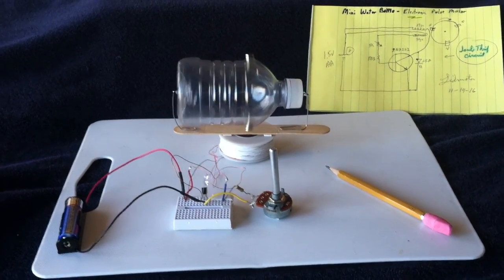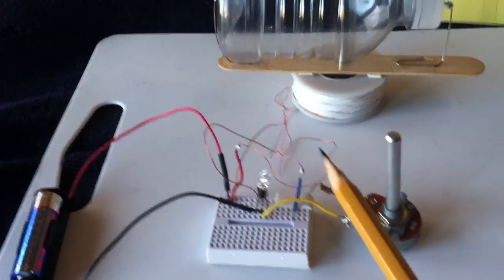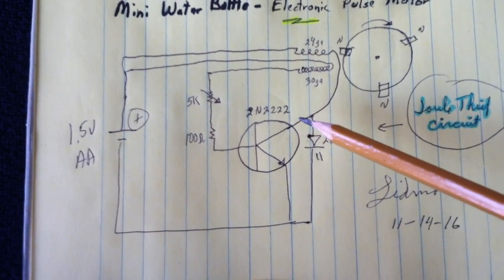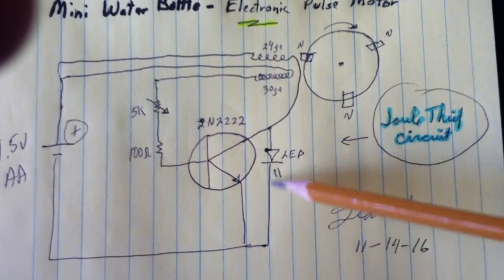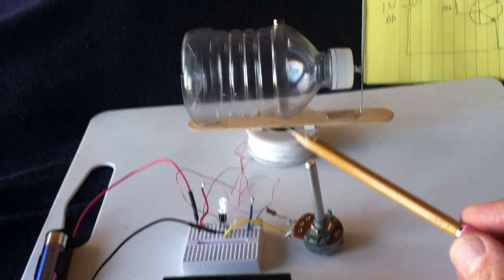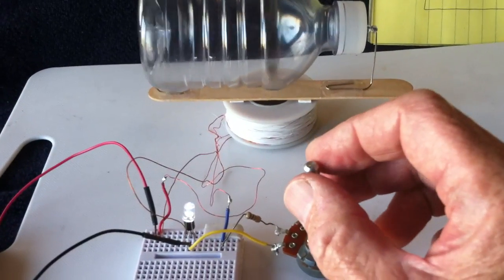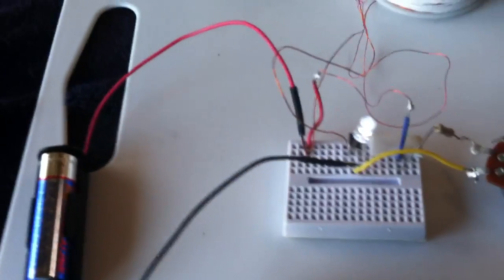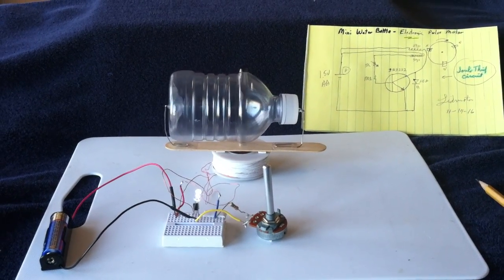Mini Water Bottle ---- Electronic Pulse motor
This is my 'Mini Water Bottle Motor' driven now by an electronic firing circuit.  The simple one transistor circuit used is a modified Joule Thief type.  The device runs on one AA 1.5 volt battery.